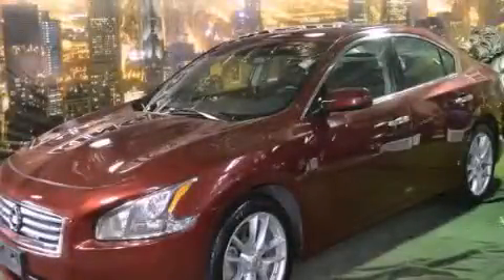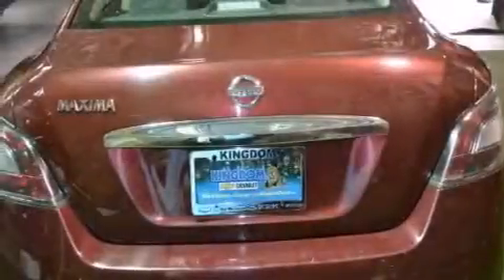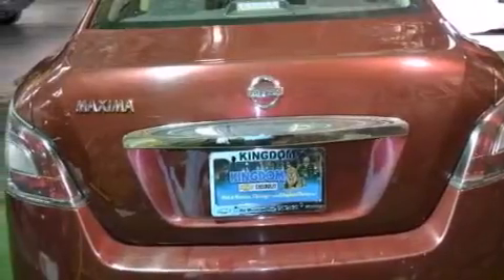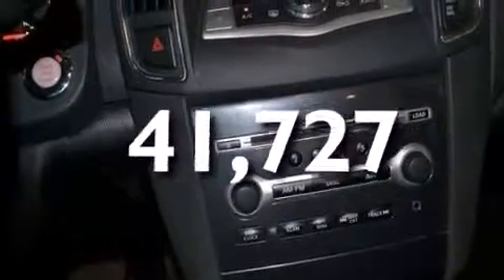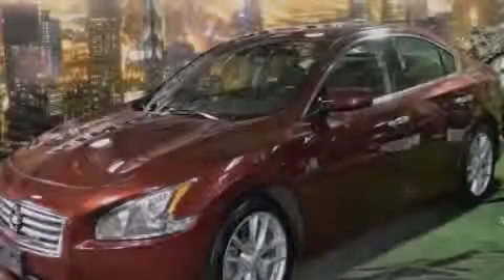2012 Nissan Maxima Chicago IL 60636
Year : 2012
 Make : Nissan
 Model : Maxima
 Engine : Gas V6 3.5L/
 Trans . : Variable
 Exterior : Crimson Black Metallic
 Miles : 41,727